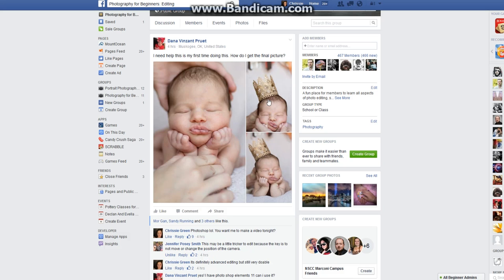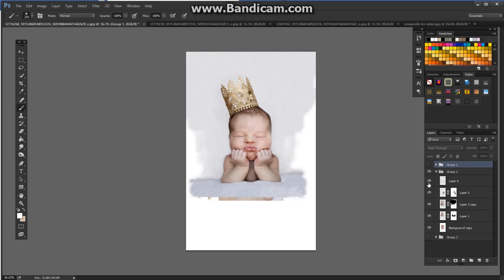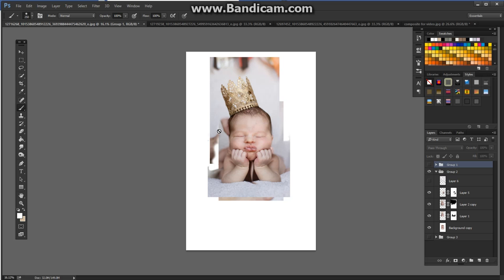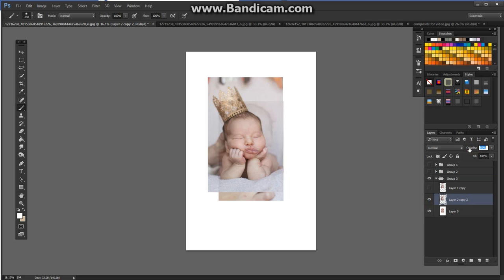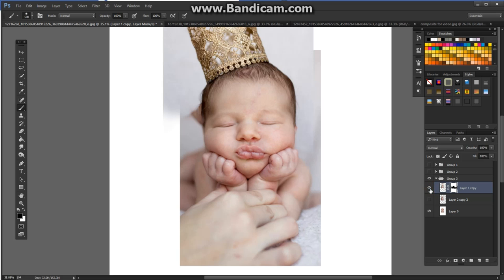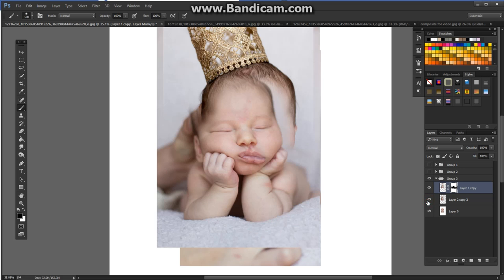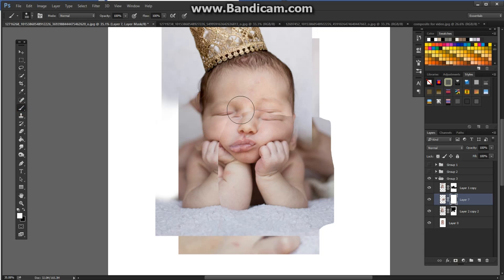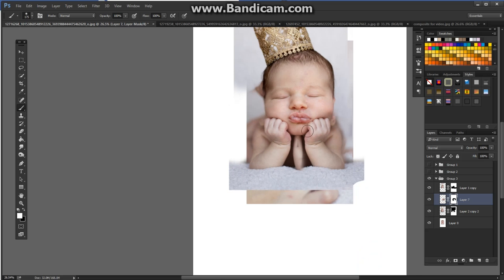Compositing a Newborn Pose in Photoshop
Three images combine to make one adorable baby portrait! Images compliments of Dana in our Photography for Beginners: Editing Group on Facebook.